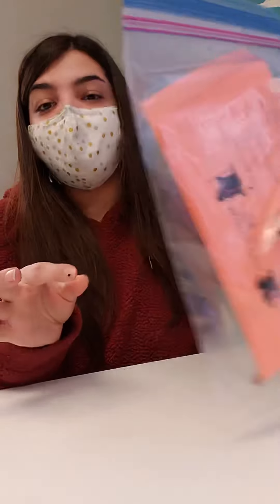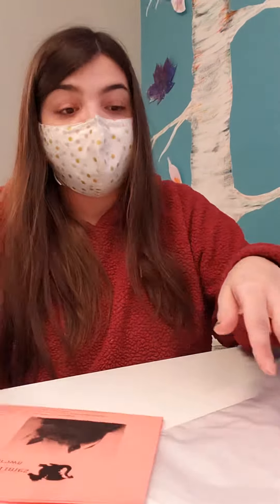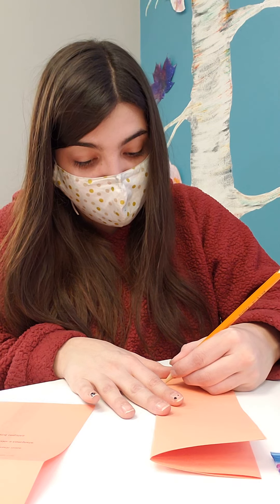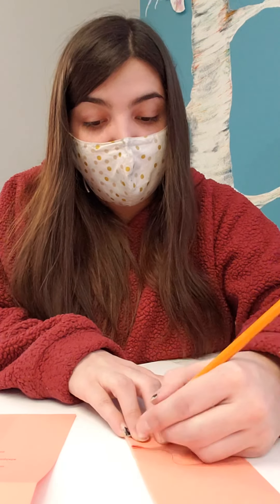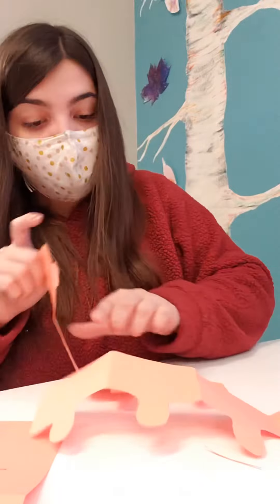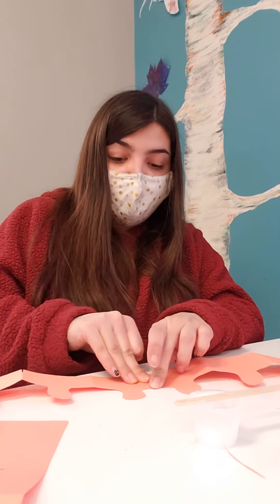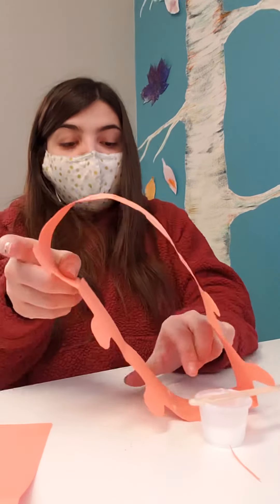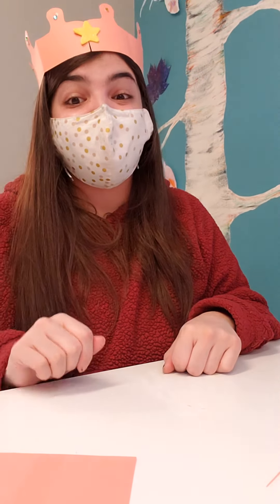Crafty Creations - Week 1: Paper Crown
Join Cora this week to make a Paper Crown! Send us a photo of your art when you’re done.